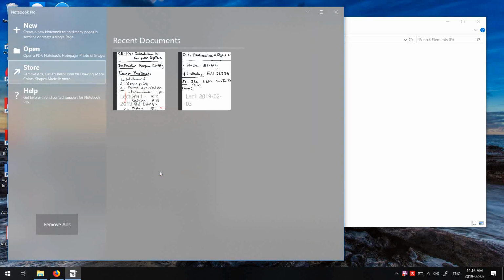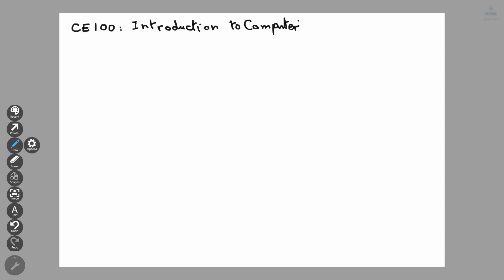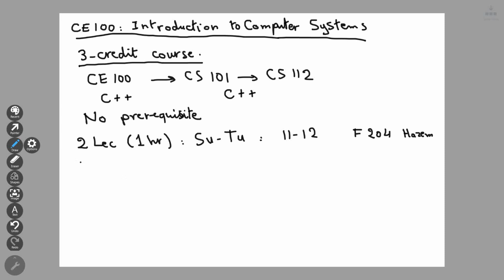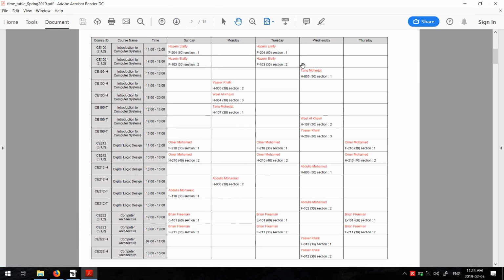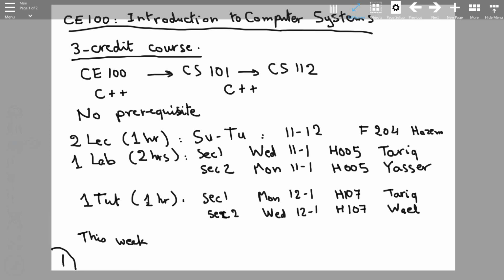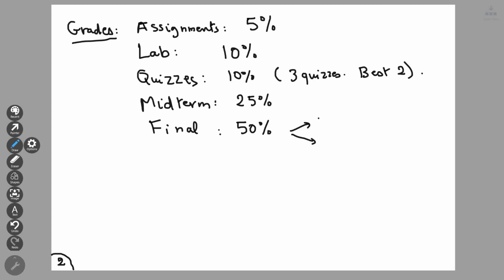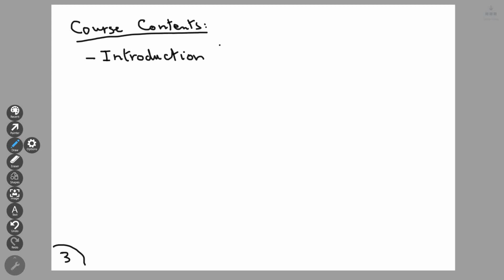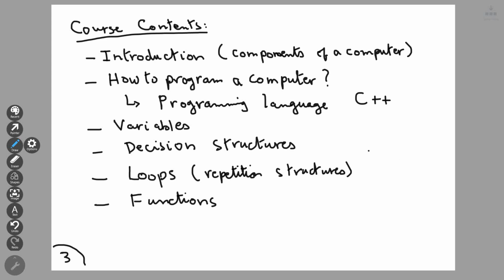CE100 Lec01 morning - 2019-02-03